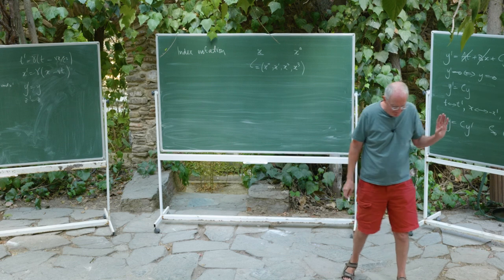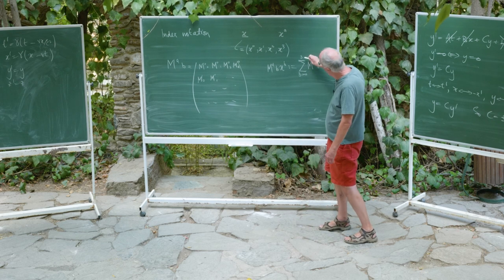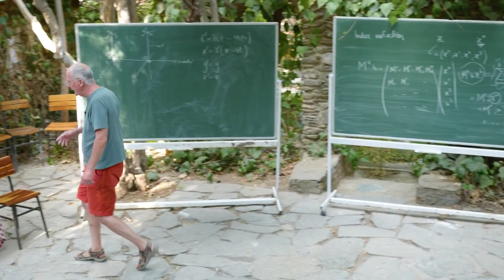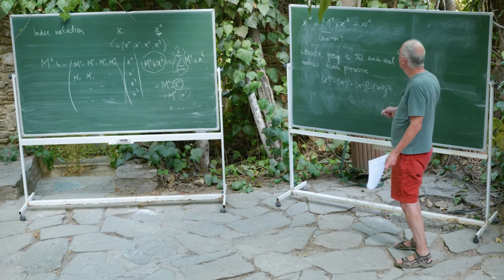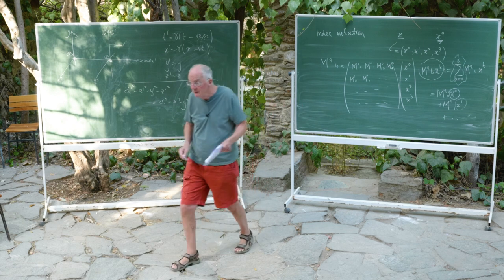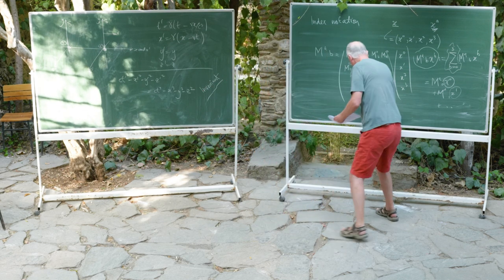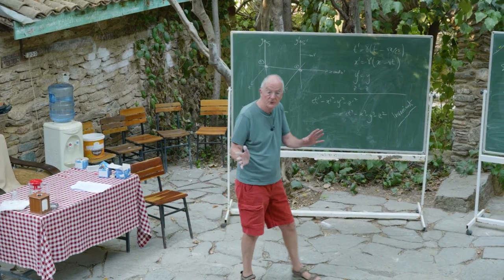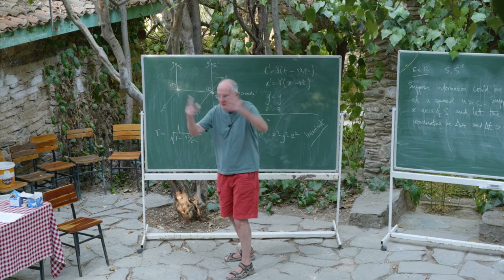Special Relativity from a Mathematician's Point of View 2a | Stephen Huggett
Professor Stephen Huggett delivers a unique course on special relativity, a rare gem at the Nesin Mathematical Village.
Prerequisites: Groups of transformations, elementary linear algebra, elementary geometry
Level: Advanced undergraduate
Abstract: This will be a gentle introduction to special relativity, from the mathematician’s point of view. So we shall understand special relativity as a geometry, that is, as a mathematical space together with a group of transformations acting on that space.
1. Principles of special relativity
2. The Lorentz group
3. Effects in space and time
4. The metric, and causality
5. Aberration
6. The celestial sphere, and SL(2,C)

The Nesin Mathematics Village is a small village of about 13,5 acres, approximately 7,5 of which consist of olive groves. It is owned by the Nesin Foundation and is located 1 km away from the village of Şirince (tied to the Selçuk district of Izmir in Turkey). Perched on a hillside and overflowing with greenery, it is a place where young and old learn, teach, and think about mathematics, philosophy or art in peaceful remoteness. Unpretentious and unostentatious, the houses made out of rock, straw and clay give off a simple welcoming air.